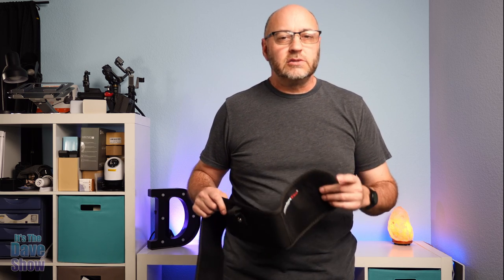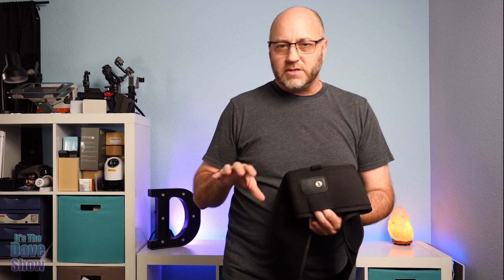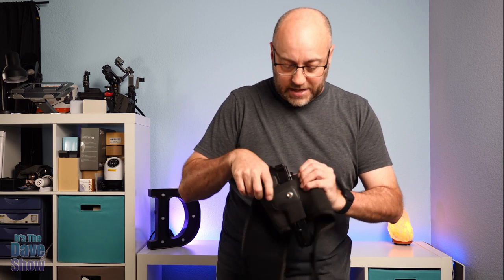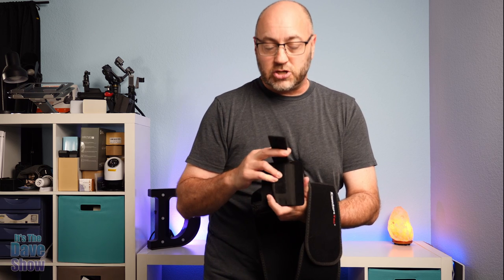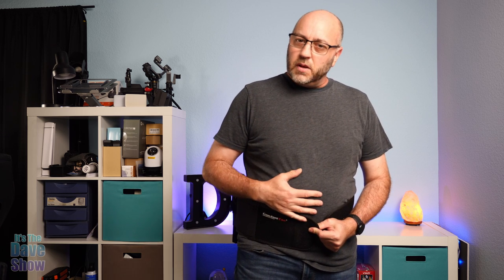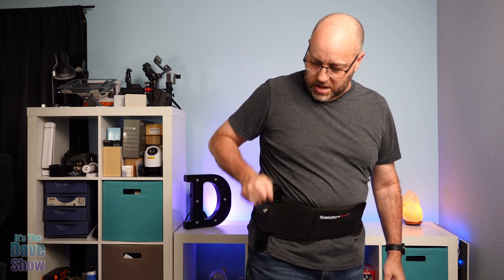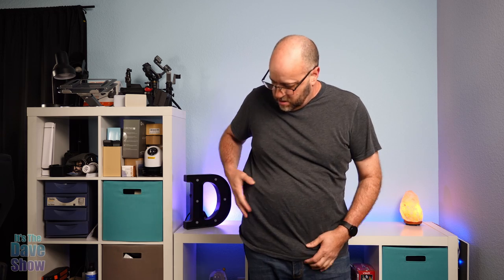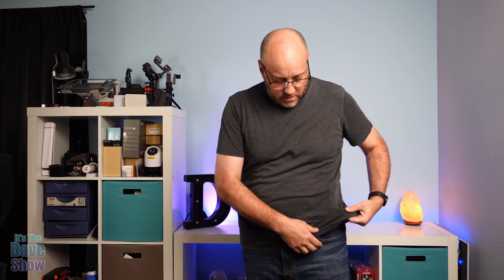ComfortTac Ultimate Belly Band Holster for Concealed Carry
For more information and current pricing:
** Yes, I said Clip instead of Magazine, thank you all for pointing this out. I thought that is what it was called, maybe back in the olden days? Sorry I am not a gun guy. I am just showing the product the vendor sent me.